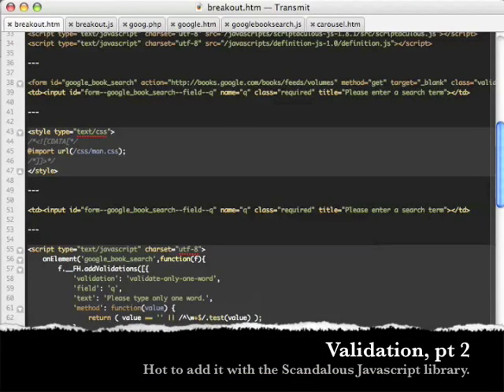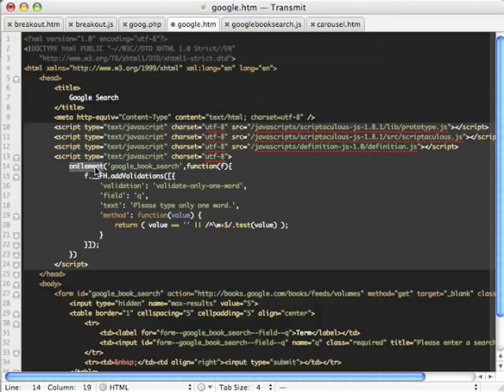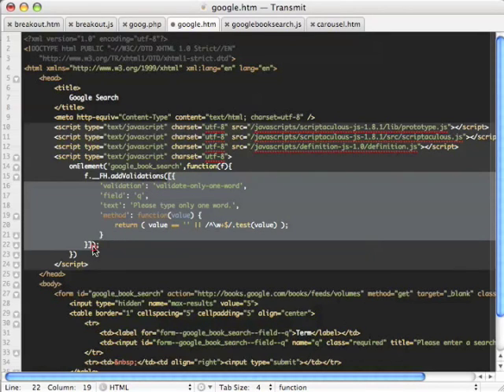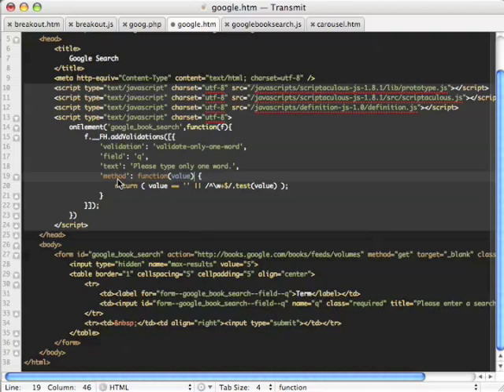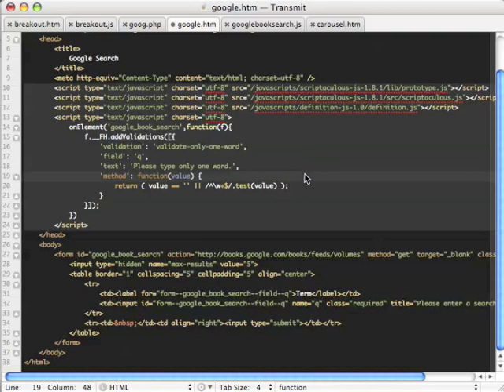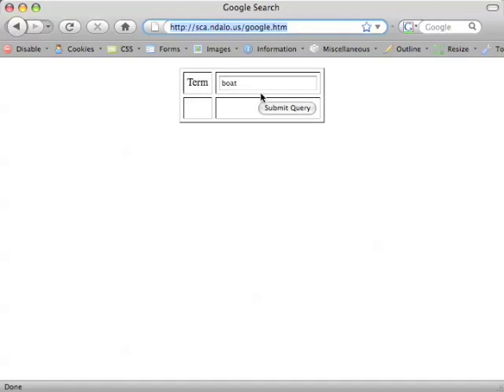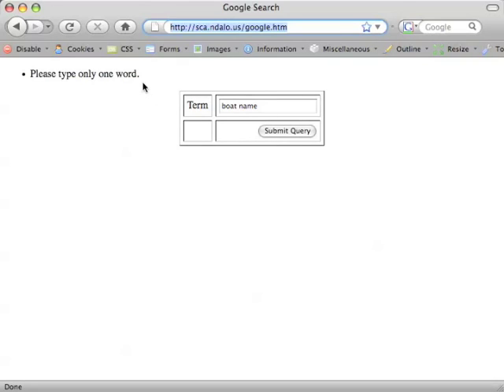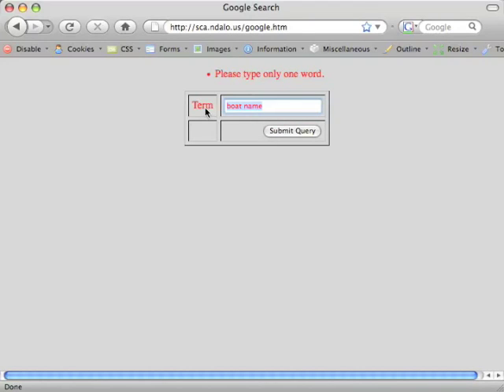How to add validation to a form. (pt. 2 of 2)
A beginner tutorial on how to create validation on an html form using the Scandalous Javascript library.